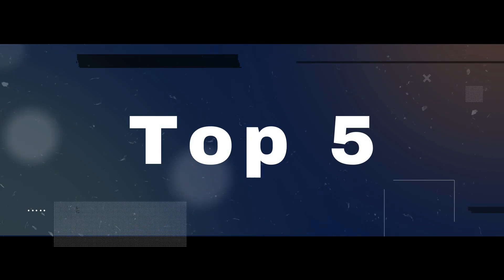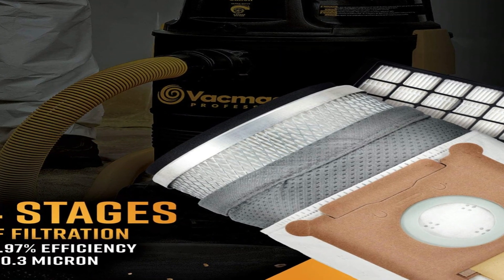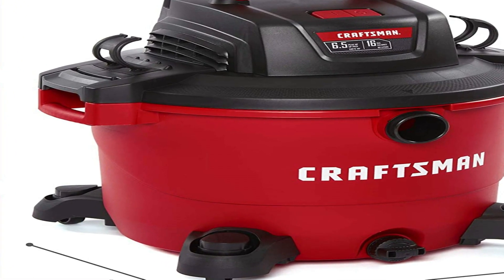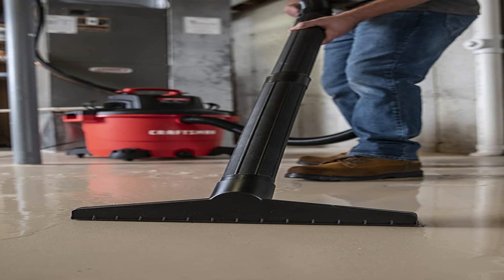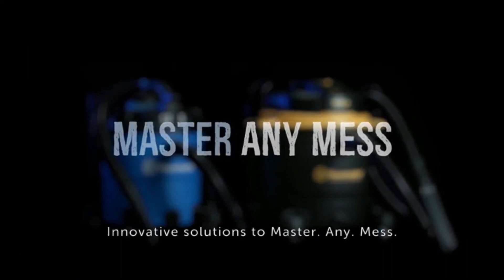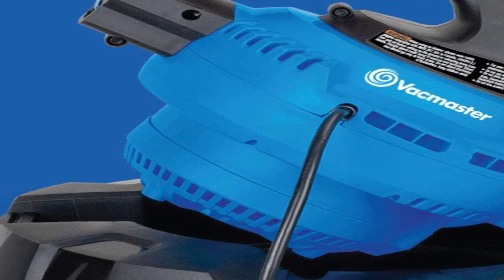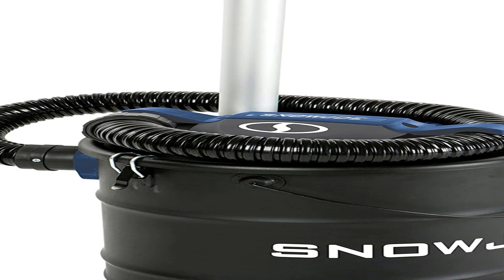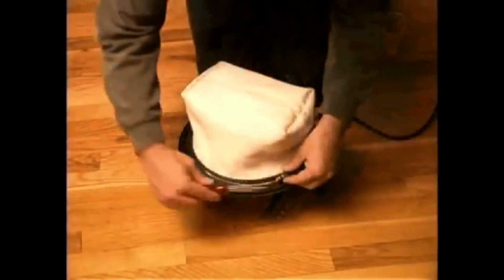Best Ash Vacuums 2025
Best Ash Vacuums